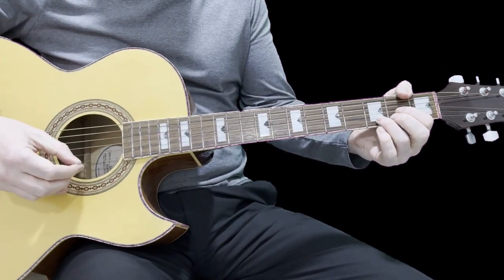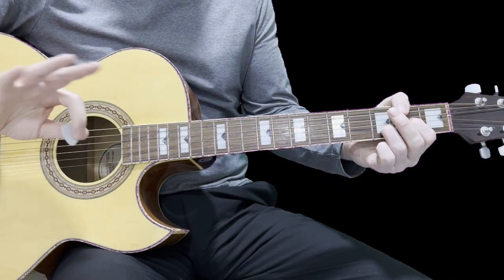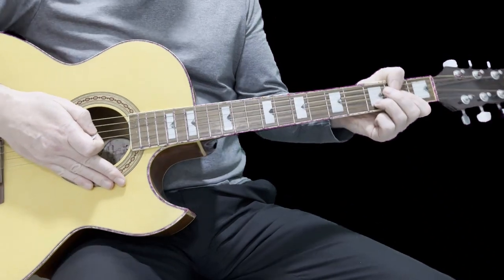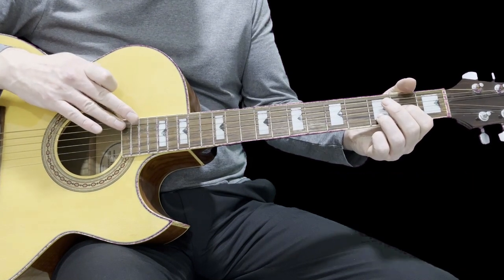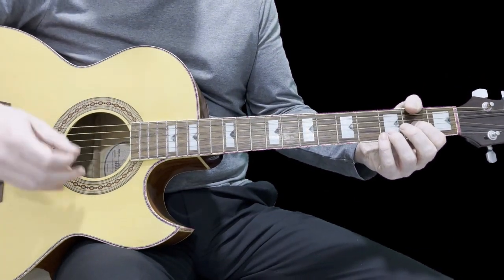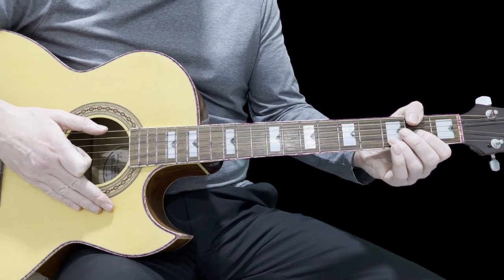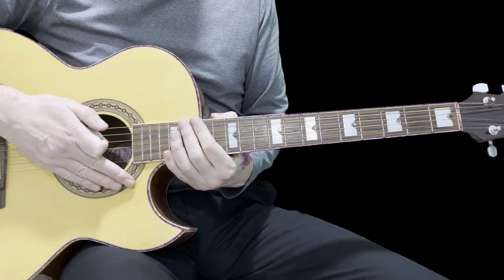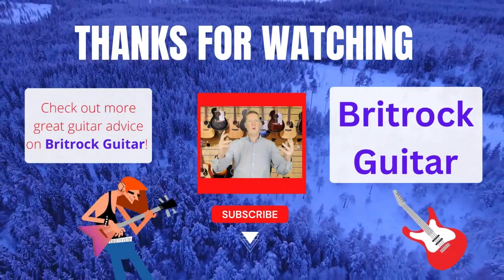Fade In/Out' by Oasis guitar tutorial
'Fade In/Out' is a song by Oasis, taken from their 'Be Here Now' album. The album was generally viewed negatively, even by Noel Gallagher himself. However, the volume of guitar work on the album is huge, and is well worth a listen for new guitar players.

The chords are: Dsus2, A7sus4, G/B, Csus2, G and C.

If you've been following my FREE YouTube videos, you will be playing this superb song in no time!

For guitarists who seek the sublime marriage of British rock 'n' roll and the magnetic allure of guitar-driven anthems, Oasis stands as an enduring wellspring of inspiration. Oasis, born in the heart of Manchester in 1991, embarked on a musical journey characterized by passion, rebellion, and the indelible guitar work of Noel Gallagher, a guitarist whose influence reverberates throughout the world of rock.

Noel Gallagher, born on May 29, 1967, in Manchester, England, is the sonic architect behind Oasis' inimitable sound. His path as a guitarist reflects the unapologetic spirit of British rock, marked by anthemic riffs, melodic hooks, and enduring songwriting. Noel's journey with the guitar would come to define Oasis and resonate with countless fans across the globe.

In the heart of Oasis' exhilarating sound stands the charismatic frontman and Noel's younger brother, Liam Gallagher. Liam's powerful and distinctive vocals were the perfect counterpart to Noel's songwriting and guitar artistry. Together, they formed the nucleus of Oasis, forging a unique fusion of rock bravado and guitar-driven anthems that would etch Oasis into the annals of music history.

Oasis catapulted into the international spotlight with their debut album, 'Definitely Maybe', in 1994, featuring the timeless classic 'Supersonic'. This track, powered by Noel Gallagher's songwriting prowess and his infectious guitar work, became an anthem of a generation and heralded Oasis as the torchbearers of British rock.

Yet, Oasis' genius transcended anthems; their quieter moments, graced by Noel's guitar mastery, revealed a depth that resonated with fans in a different way. The year 1997 marked the release of 'Be Here Now', an album that featured the expansive and emotionally charged track 'Fade In/Out'.

,Fade In/Out, stands as a testament to Noel Gallagher's guitar virtuosity, characterized by its soaring solos, intricate chord progressions, and poignant storytelling. While Oasis is celebrated for anthems like ,Wonderwall' and 'Don't Look Back in Anger', this track unveils a more intricate, introspective side of Noel's guitar playing, showcasing the depth and versatility of his talent.

Noel Gallagher's guitar style is renowned for its accessibility and ability to craft melodies that resonate universally. His unique chord structures and captivating solos have become synonymous with Oasis' sound, defining an era and inspiring countless guitarists worldwide.

While Oasis is renowned for their chart-topping hits, magnetic performances, and Liam Gallagher's dynamic stage presence, Noel Gallagher's guitar work remains the bedrock of the band's identity. His songwriting brilliance, combined with his ability to convey raw emotion through his guitar, has solidified his status as a guitar icon.

The dynamic between Noel and Liam Gallagher, along with the band's tumultuous history, added layers of complexity to Oasis' music, infusing it with a sense of urgency and authenticity that continues to resonate with fans across generations.

As Oasis continues to inspire guitarists, their music serves as a reminder that the guitar is not just an instrument but a conduit for raw emotion, rebellion, and the timeless spirit of rock 'n' roll. Their journey from the intricate 'Fade In/Out' to their status as rock icons exemplifies the transformative power of the instrument.

In a musical landscape where the desire for rock 'n' roll glory and the love for guitar-driven anthems endure, Oasis and the guitar wizardry of Noel Gallagher remain an eternal wellspring of inspiration for guitarists. Their contributions to the world of music demonstrate that, as guitarists, we possess the power to create songs that resonate deeply with the hearts and souls of listeners, just as Oasis does with "Fade In/Out" and countless other classics throughout their legendary career.